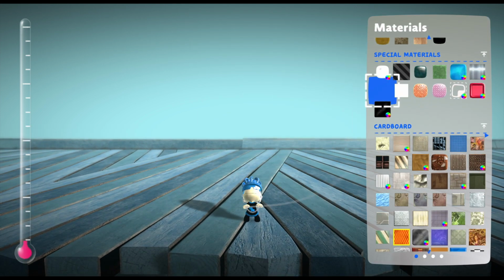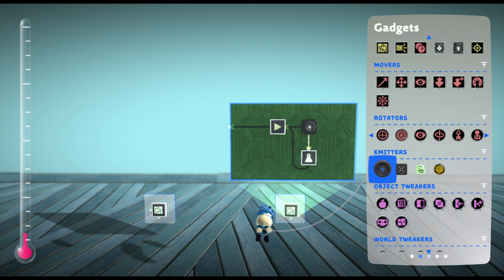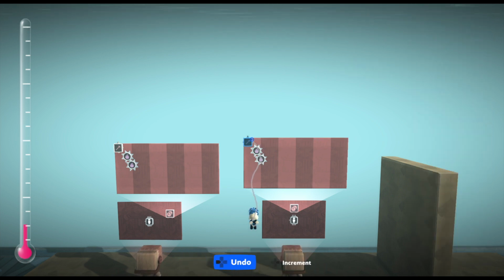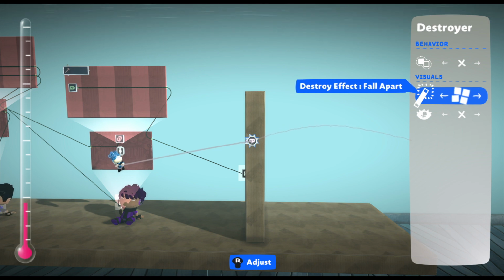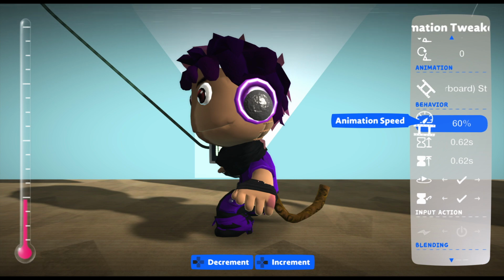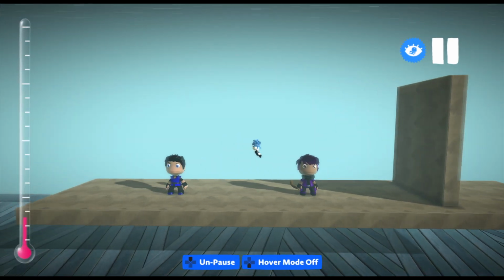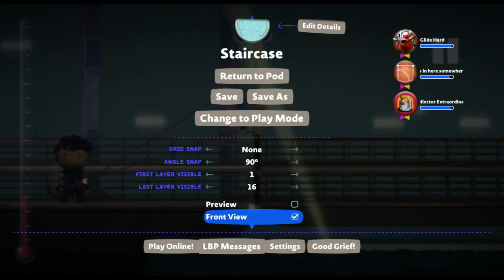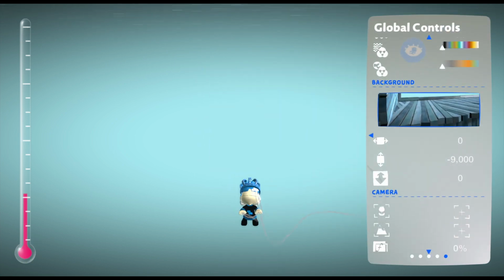ThePancakeNinja's Guide To A Basic Fight Scene Skit (LBP3)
I attempt to show a how a basic skit in a fight scene could be set up.
My hope is that you take away something from this that will help you in the long run.